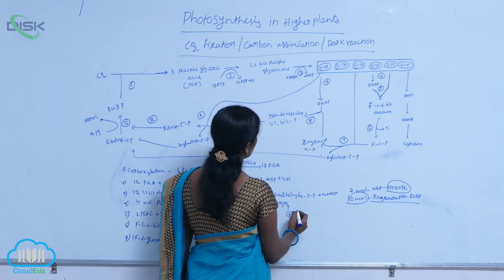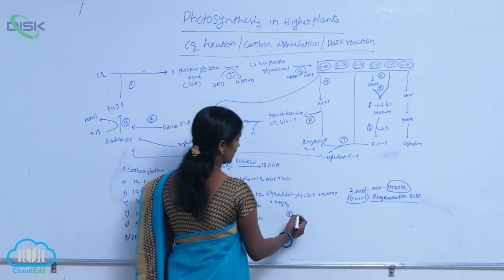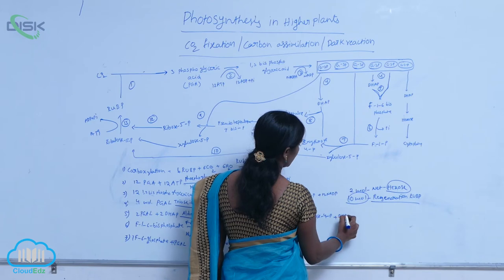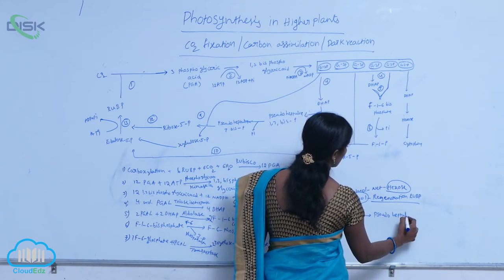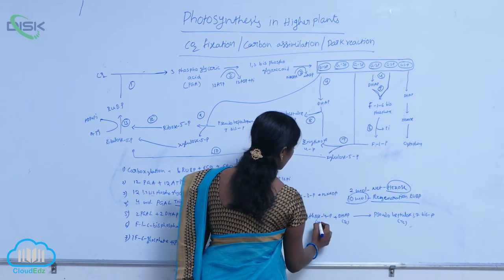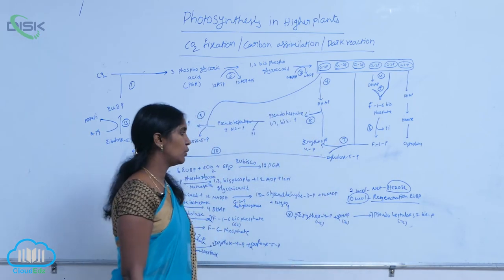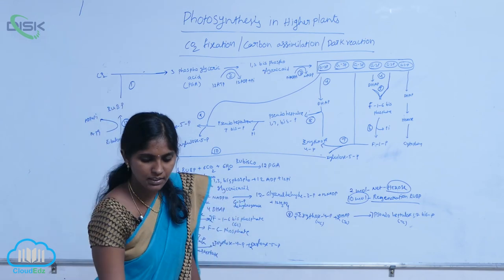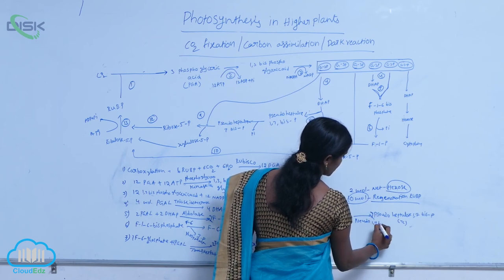WHAT IS LIGHT REACTION || Dark reaction 3 || Disk Telangana